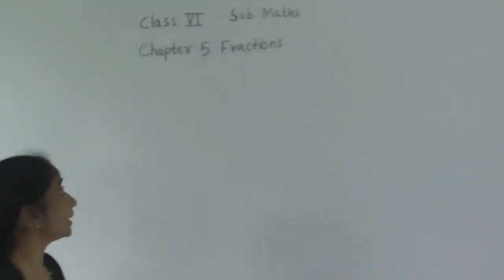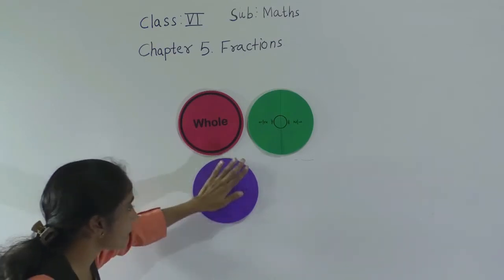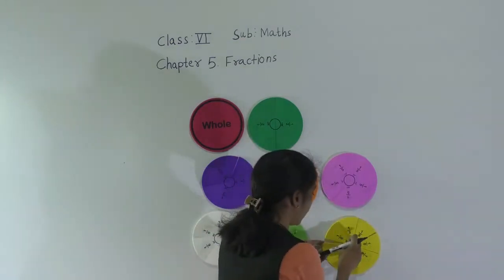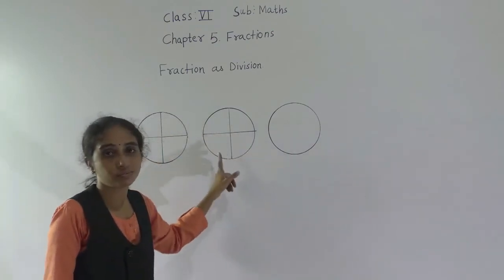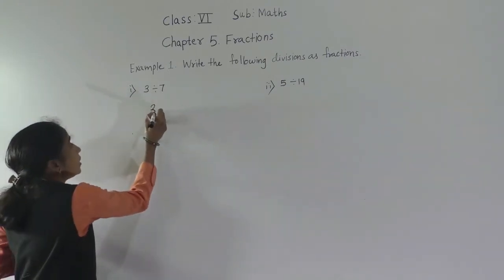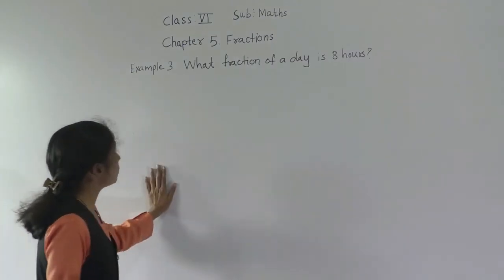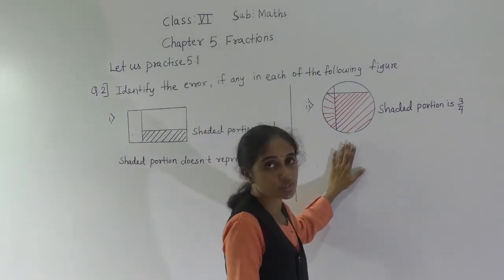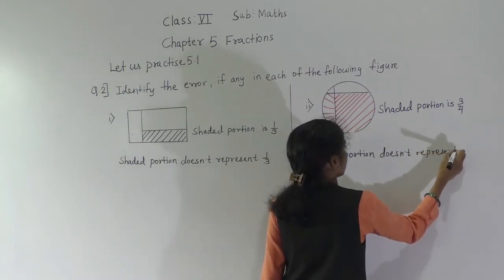CLASS -VI MATHS FRACTIONS PRACTICE 5.1